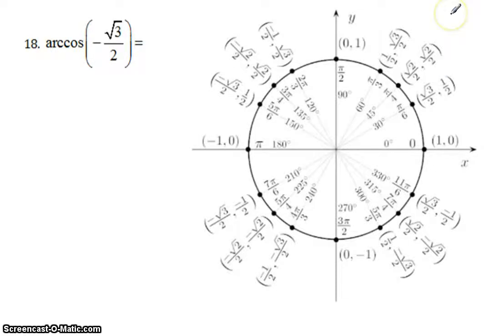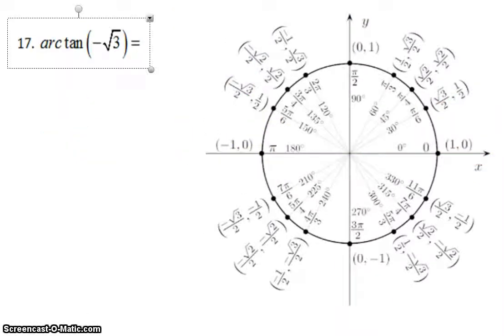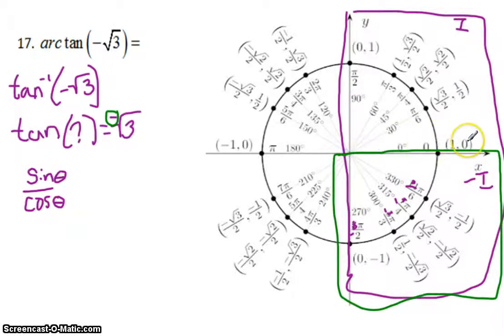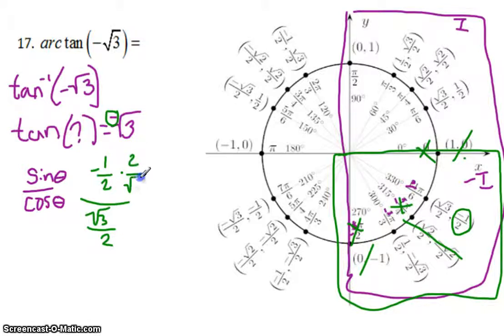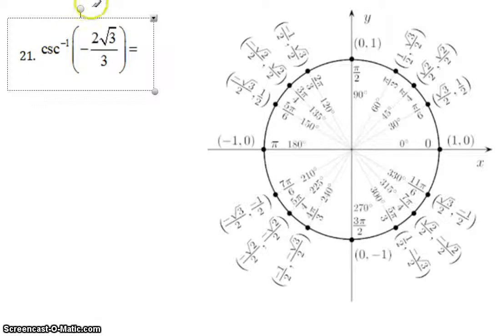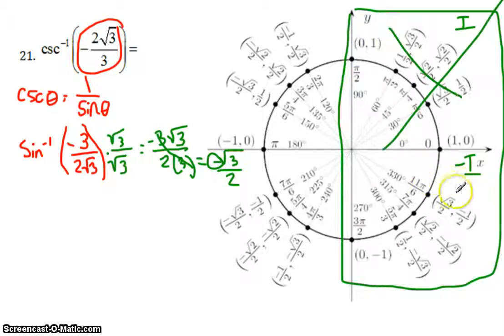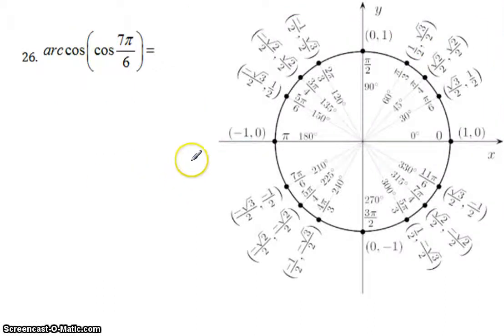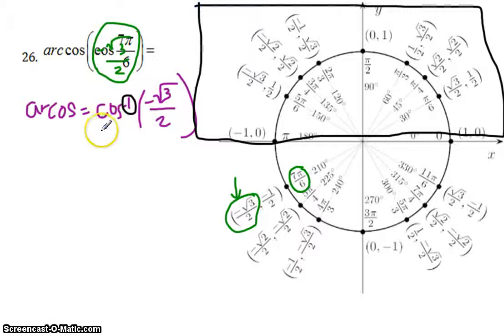Inverse Trig Review Part 1